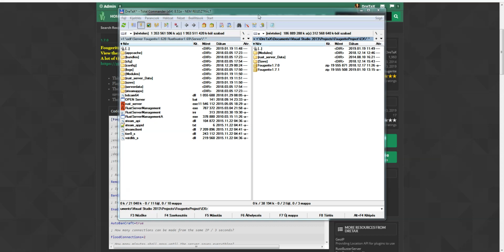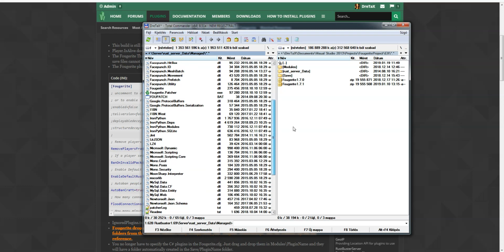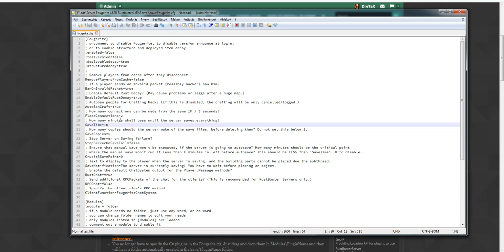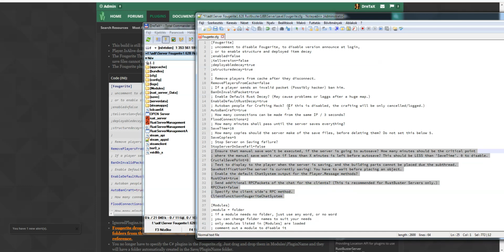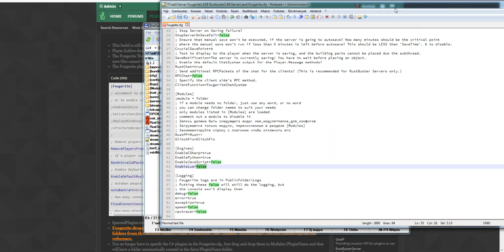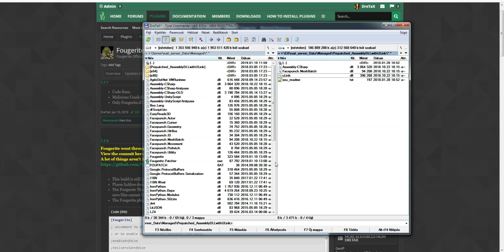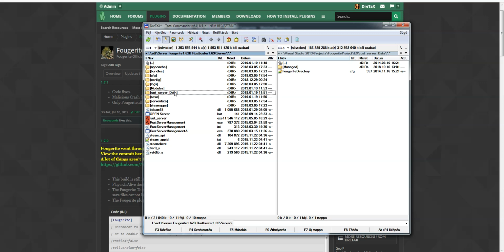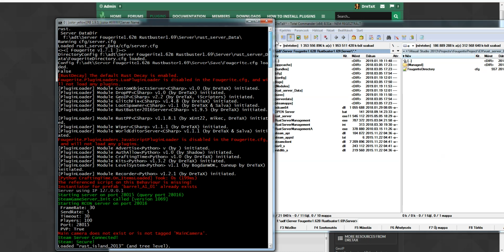How to update Fougerite and how to go from 1.6.9 to 1.7.0+